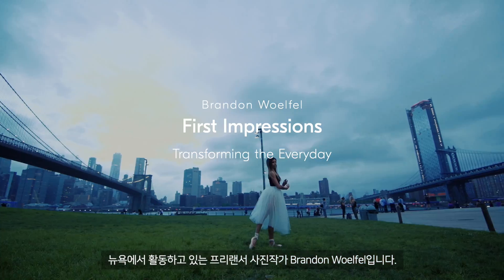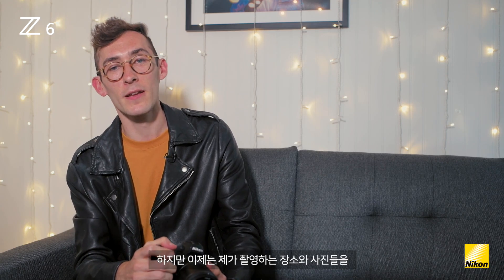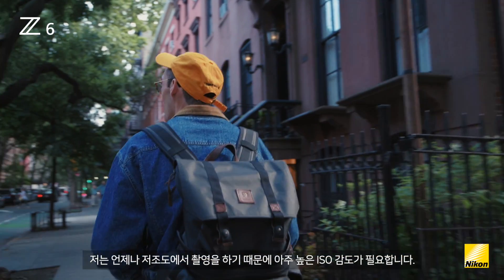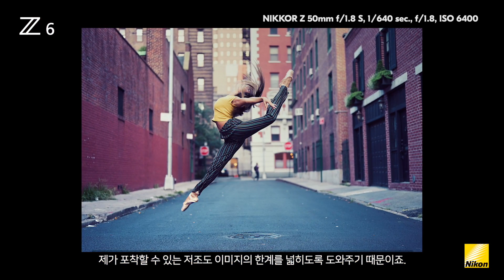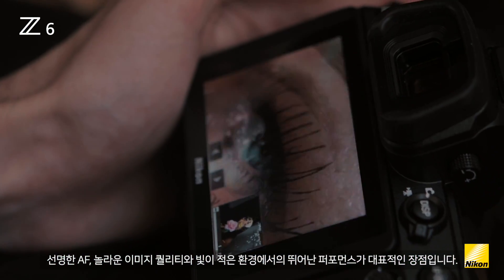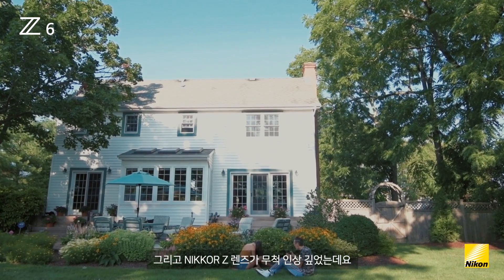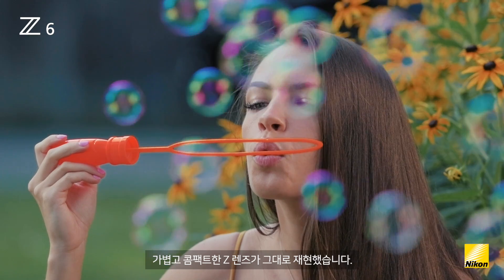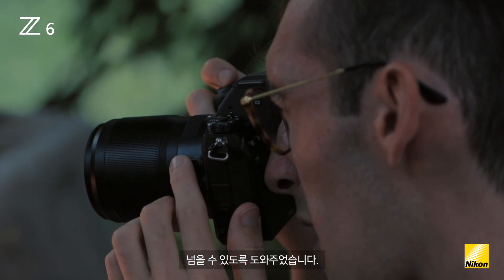니콘 Z 6 ㅣBehind the scene with Brandon Woelfel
니콘 Z 시스템이 제 촬영에 대한 한계를
넘을 수 있도록 도와주었습니다.

뉴욕 프리랜서 사진작가 Brandon Woelfel
With Z 6 & NIKKOR Z